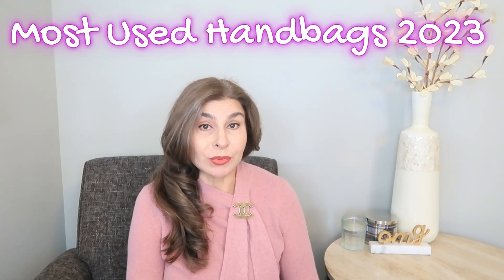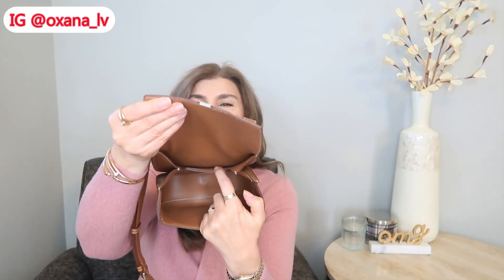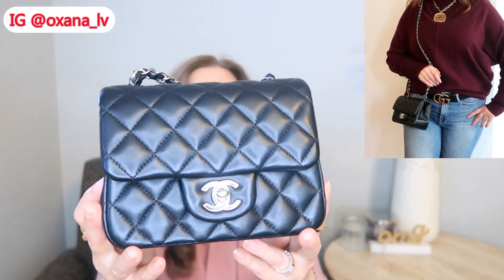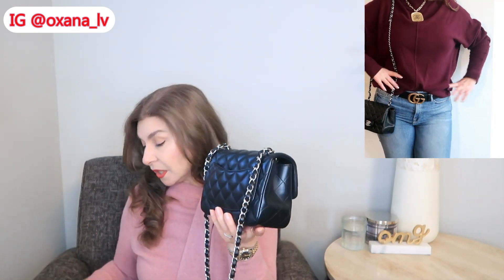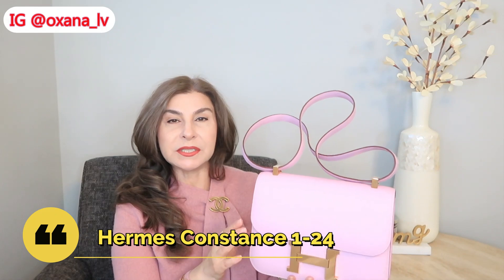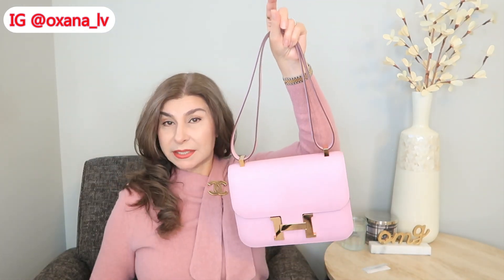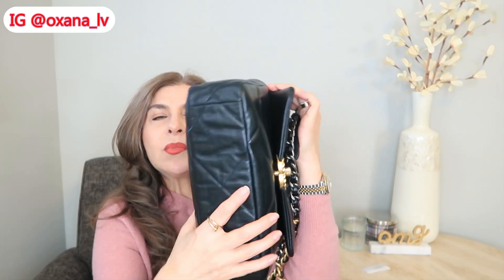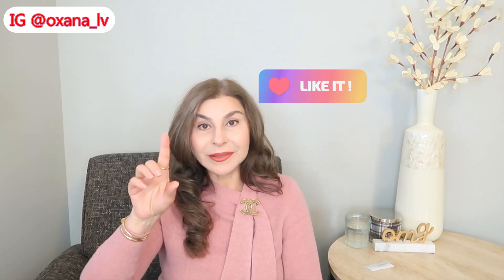MOST USED HANDBAGS of 2023 Mini Crossbody Tote Hermes bags Chanel Bags Louis Vuitton Bag | OxanaLV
VIVAIA Boots 15% code：oxana15
Special Promotion Sale up to 30% during Black Friday

00:00. Intro and welcome 🤗
01:29. Bag 1
06:04. Bag 2
09:31. Bag 3
12:45. Bag 4
15:27. Bag 5
19:58. Bag 6

Mini Lindy:
Birkin 25 Rouge:
Kelly 28 Black:
Birkin 30 Ostrich:
Evelyne TPM Gris:
Mini Bolide 25 Mushroom:
Mini Bolide Black:

My white Shirt:
Ankle/Wrist Weights
Cartier JUC size 18 Giftable Condition:
My Dior Earrings:
My lipstick 💄Hermes:
My Perfume Chanel:

My Blouse Ted Baker:
Ted Baker Blouse Black
Pandora Earrings:
Hermes CDC:
Black/Gold:

My top Club Monaco Best Seller Black/White

Cannot be combined with any other codes
MY LOOK:
Retrofit Denim
Option1:

Club Monaco Shirt:

Lily Silk Sweater:

MAC red lipstick:
LV Zippy Coin Purse:
LV 6 key Holder:
LV Pochette Métis Reverse:
Shop my Style:
LilySilk pyjama
LilySilk pillow case
LilySilk blouse